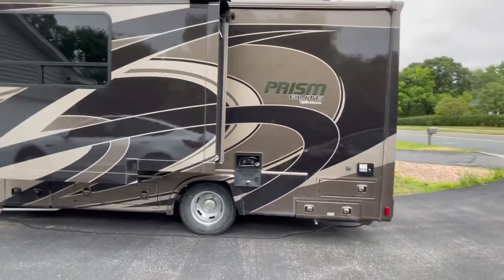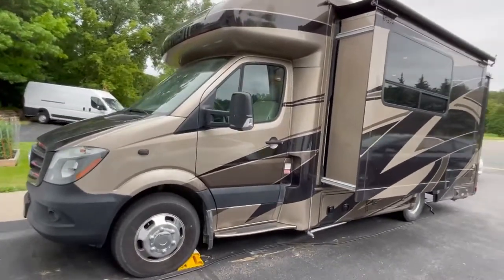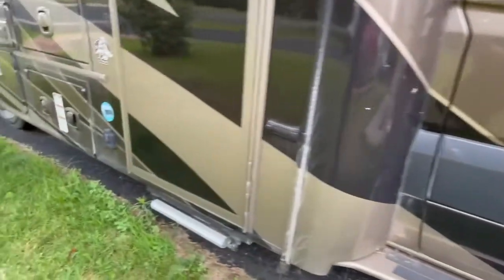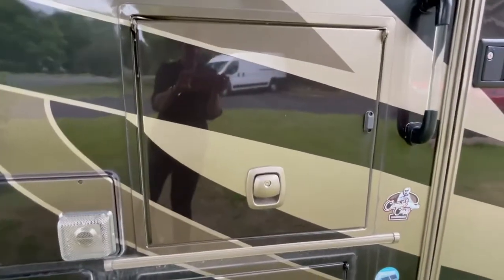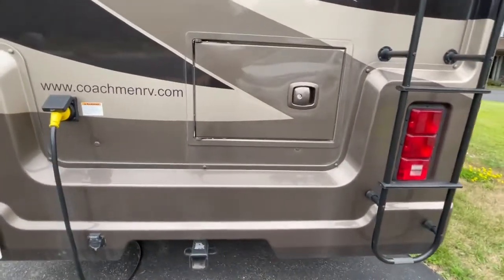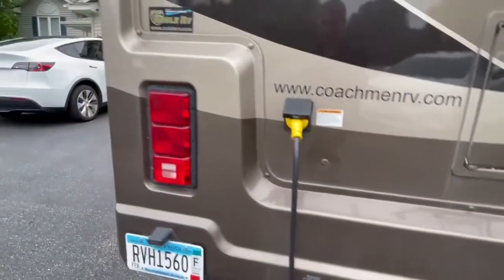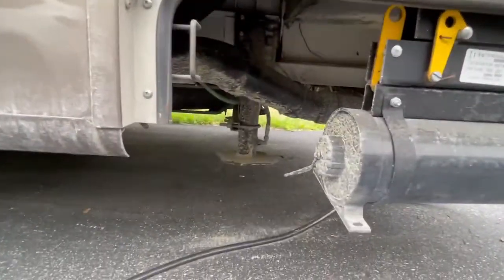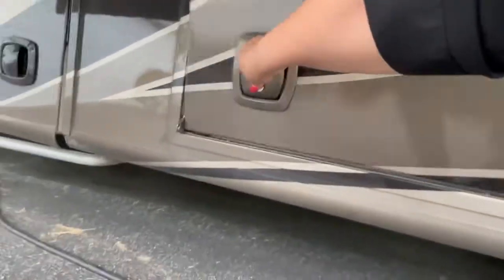2019 Coachmen Prism Elite in Eagan MN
2019 Coachmen Prism Elite in Eagan  MN for sale on rvtrader.com